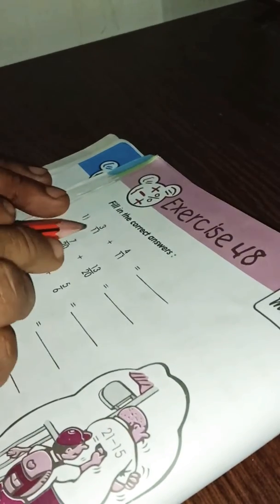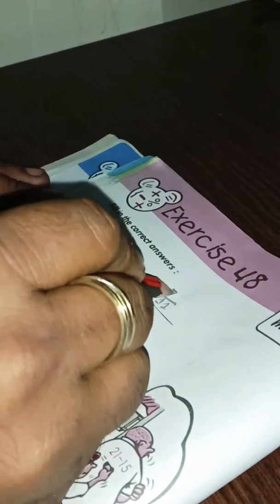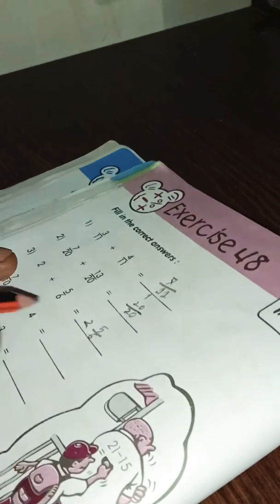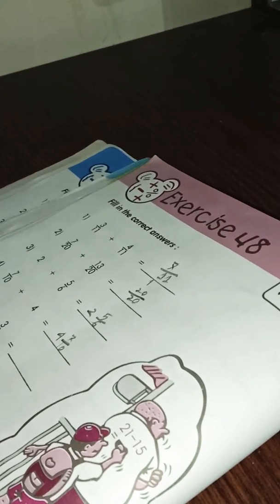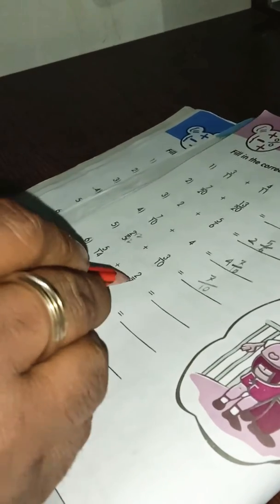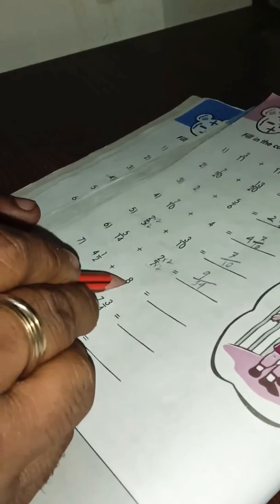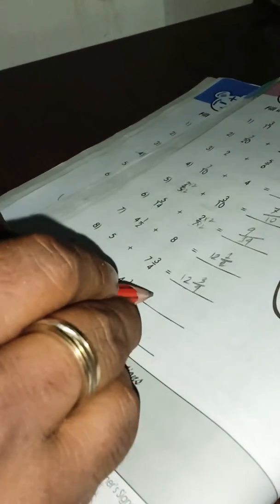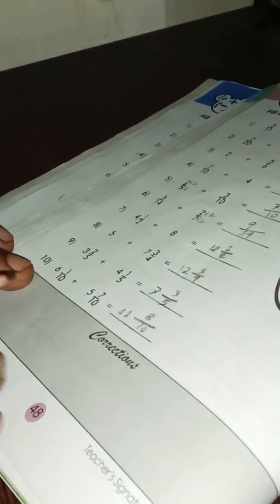fractions -addition, subtraction, multiple and division |भिन्नों को सरल बनाना|Vognansho simplifying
Use less time to math will give you more time to study other subjects .Fractional maths are always easy to to if you apply my procedure.